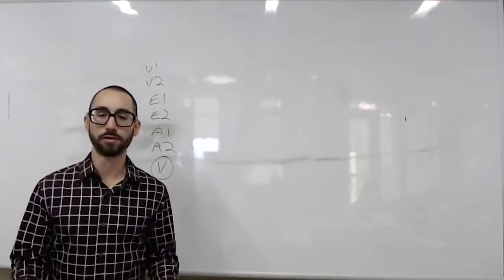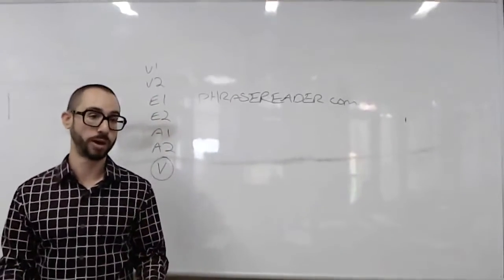LSAT Reading Comprehension Strategy Overview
Chapters:
0:00 Building a minimal marking system
1:19 Annotation shortcuts and highlighting
2:38 Identifying viewpoints and digital highlighting
4:45 Building reading speed with online tools